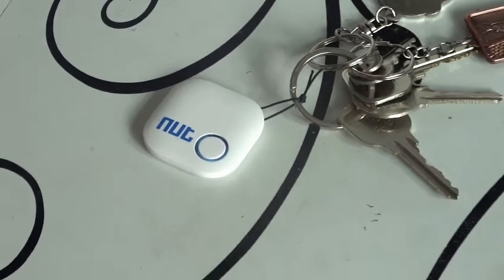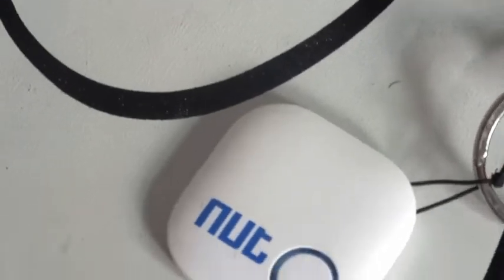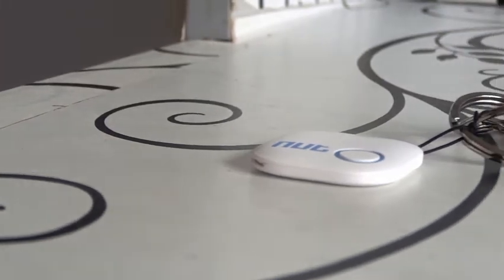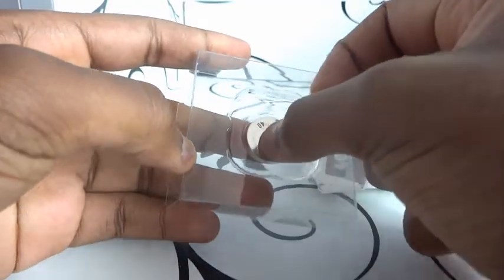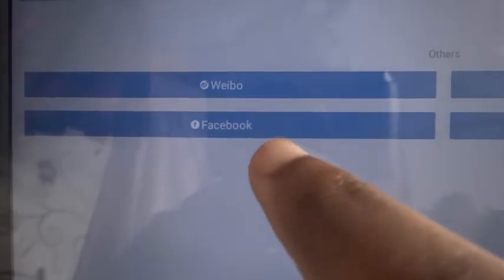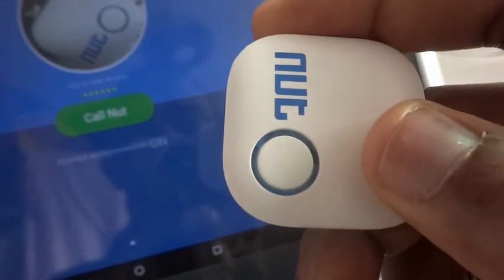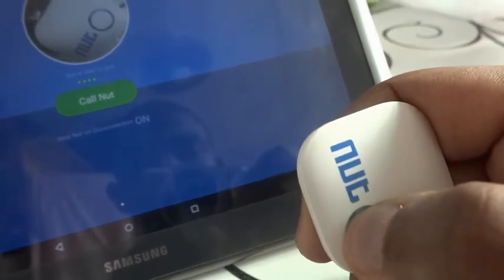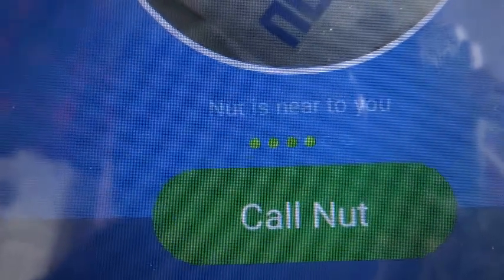Nut bluetooth Keyfinder - Simply find everything with this small device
1. Two-way anti lost
2. A key finding things
3. The location information
4. The Internet search
5. Ultra-low power consumption
6. Multitasking management

Compatiblity

iOS system: 4s / 5/ 5c/ 5s/ i6
Pad 3/Pad 4/ Pad mini/ Pad mini2/Pad 5, and soon.

Android system: all
Support the Bluetooth 4.0 and Android system version 4.3 and above.

Battery: CR2032

Color:White,Orange,Green,Colorful

You can manage 6 Nut 2 bluetooth tracking tag at the same time.

Two mode:
Bluetooth anti lost: The maximum range of the device is 50m.
GPS anti lost: No limit

How to use:
1,install the APP the app store to search the nut
2,The binding the nut please make sure that the bluetooth open the patch near the phone click on the patch button.
3,Operating the nut through the APP can call the nut to check the position of the nut
4,Set the nut can adjust the alarm distance open two-way lost look for lost items.

Package Included:
1 X Nut 2 Bluetooth Tracking Tag (Included a CR2032 battery)
1 X CR2032 Battery(for backup)
1 X Strip
1 X User Manual